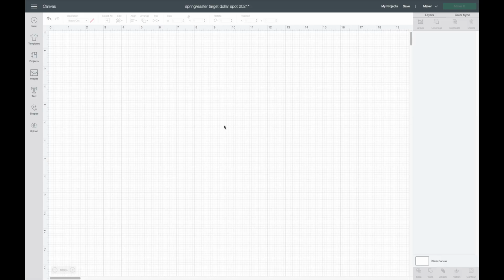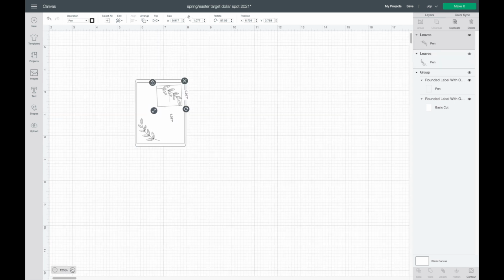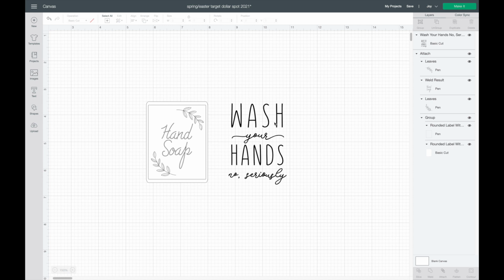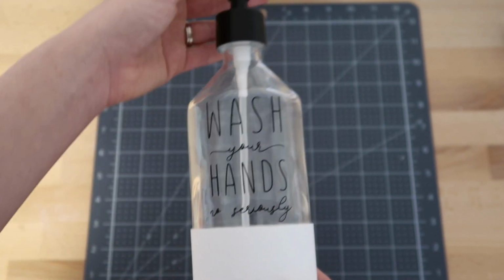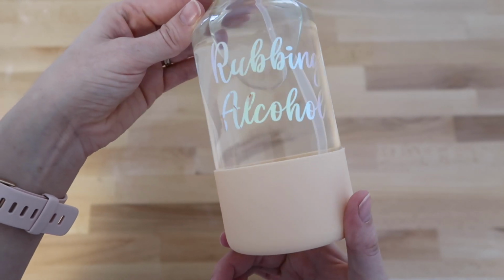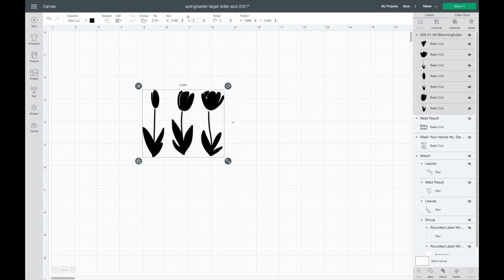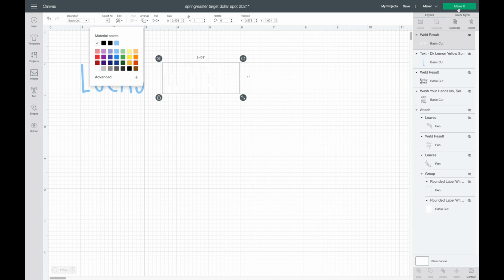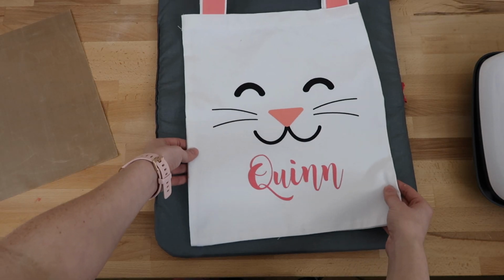SPRING TARGET DOLLAR SPOT CRICUT PROJECTS 2021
I found a lot of cute things at the Target Dollar spot this Spring so I thought I would pick up some blanks to make with my Cricut. I hope you enjoy this video. 🌷

Black smart vinyl
Teckwrap holographic vinyl
Standard grip mat
Duck brand contact paper transfer tape
Cricut tools
Self-healing mat
Brayer tool
XL scrapper
Teflon sheets
Pink nail polish holder for vinyl scraps
Cricut Easy Press mat